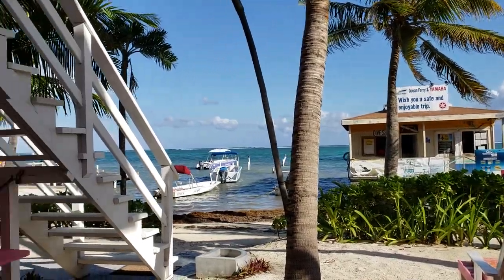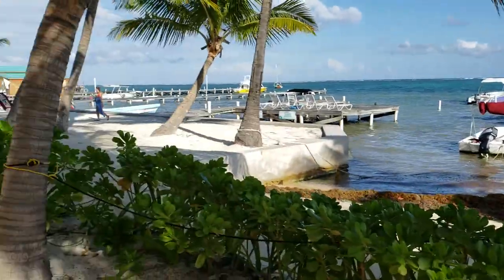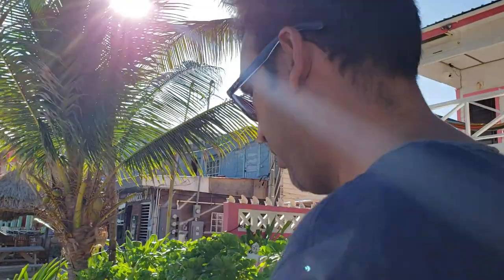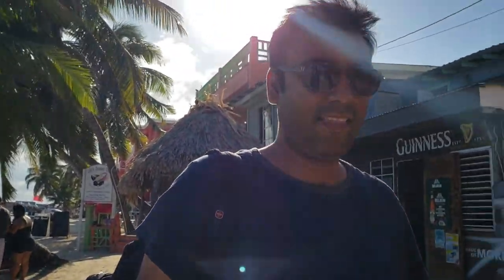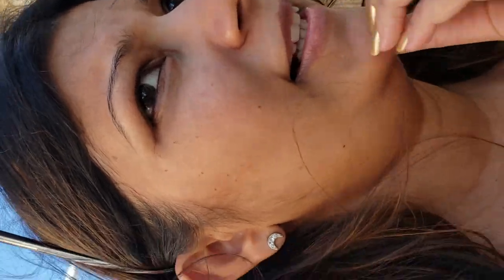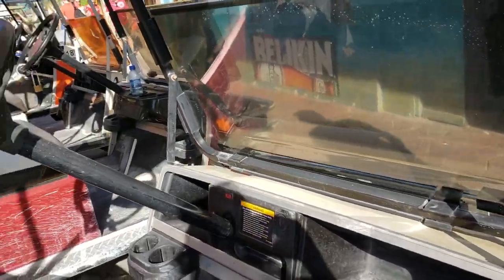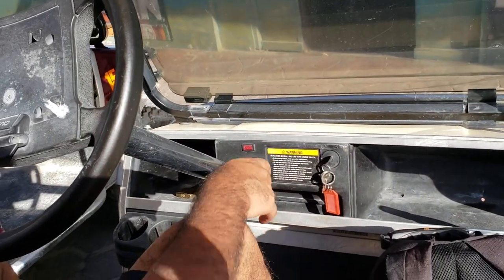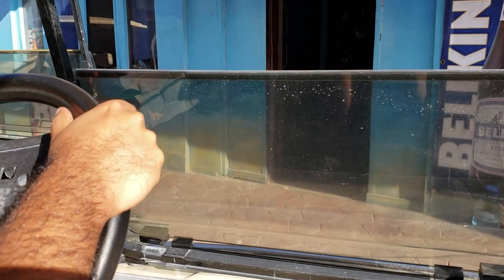Renting a budget golfcart in belize san pedro island !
Best way to commute in san pedro island ambergris caye is to rent a golf cart and drive around the entire island.